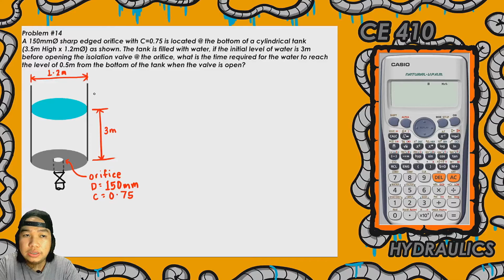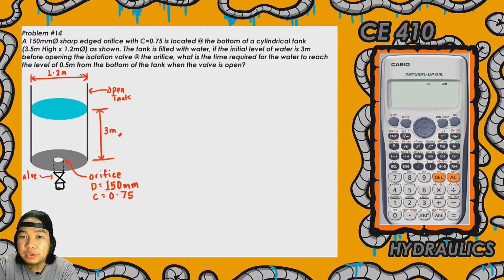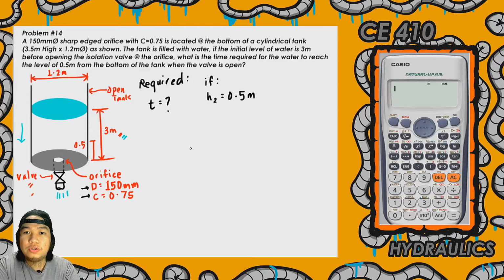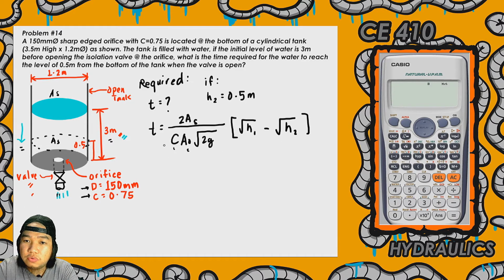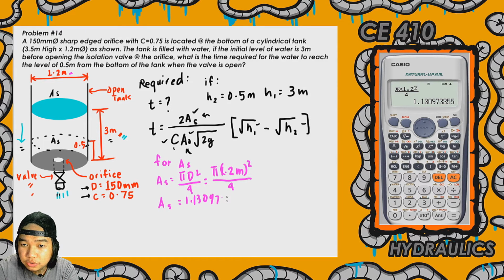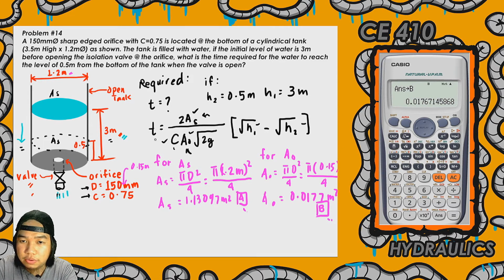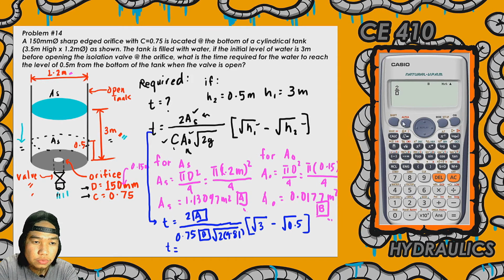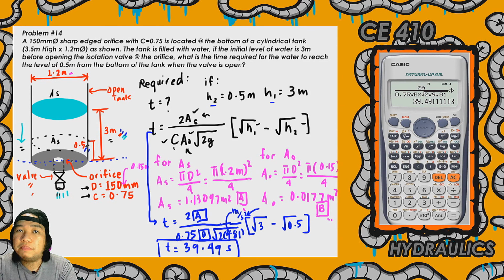Fluid Flow Measurement - Problem #14 Unsteady Flow in an Orifice - PAANO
Lecture in CE-410 Hydraulics for Engineering Students.